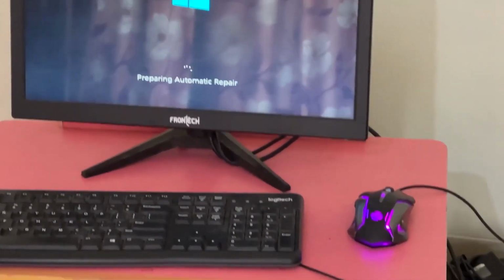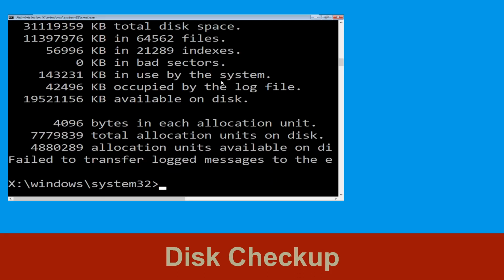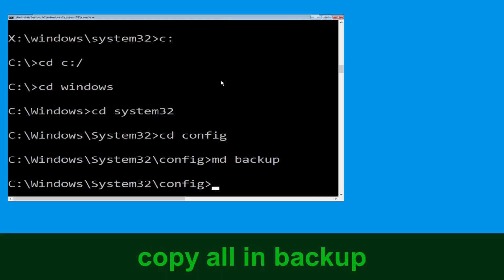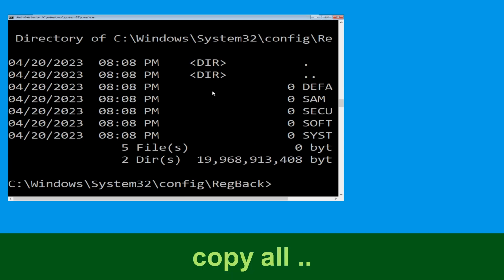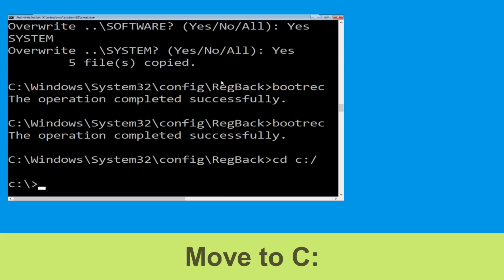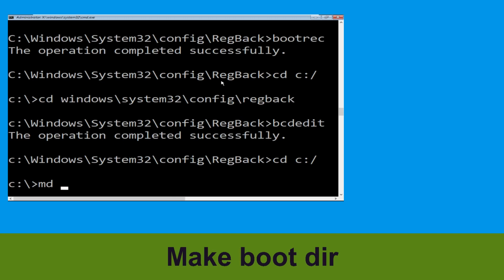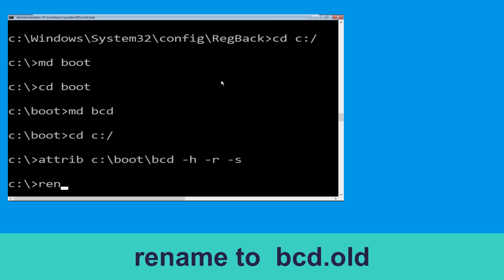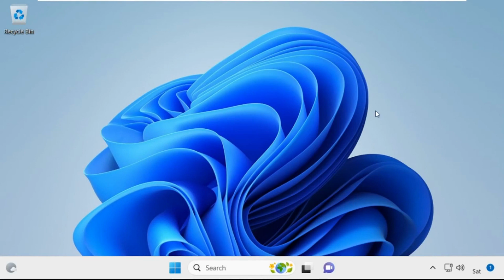How to Fix IPI_WATCHDOG_TIMEOUT Blue Screen Error Windows 11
• IRQL_NOT_LESS_OR_EQUAL Error
• BAD_POOL_CALLER Error